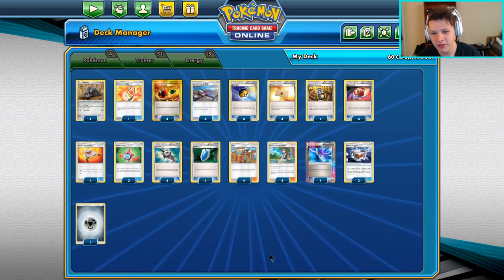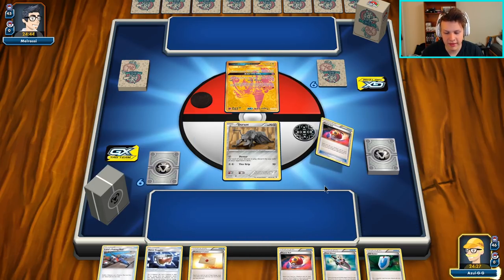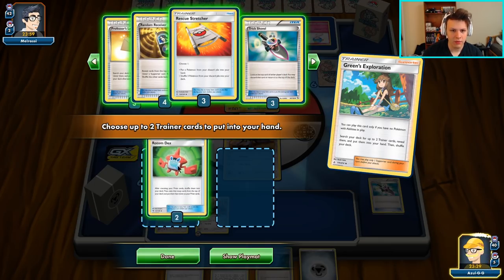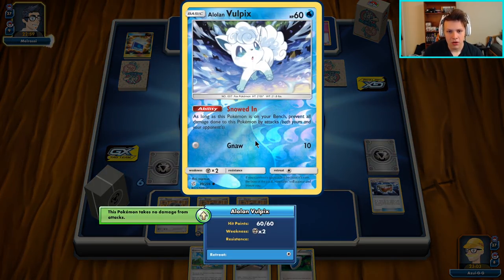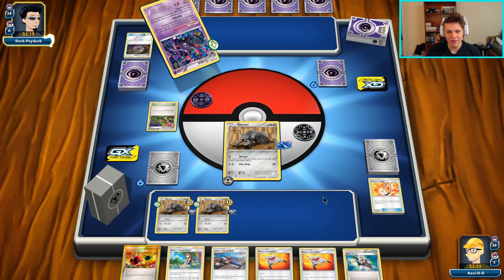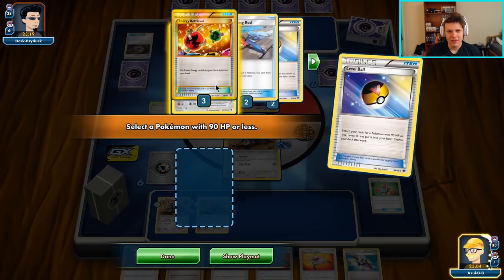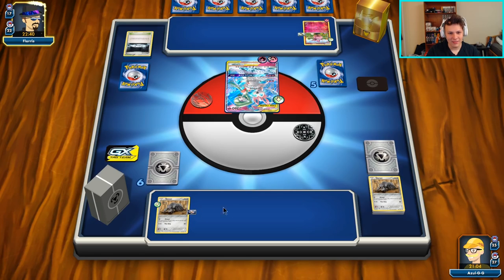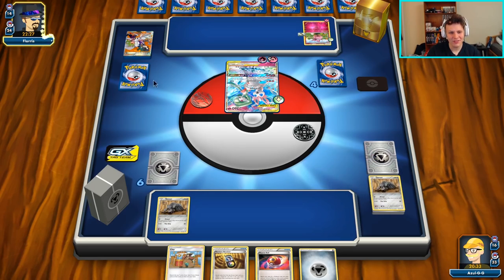The greatest mill deck of all time is back!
Deck list:

Pokémon - 4
4 Durant NVI 83

4 Trick Shovel
4 Professor's Letter
4 Rescue Stretcher
2 Rotom Dex
3 Metal Goggles
4 Random Receiver
4 Clay

4 Energy Retrieval
4 Green's Exploration
1 Adventure Bag
4 Repeat Ball
4 VS Seeker
4 Level Ball
1 Life Dew
4 Lana's Fishing Rod

Energy - 5
5 Metal Energy